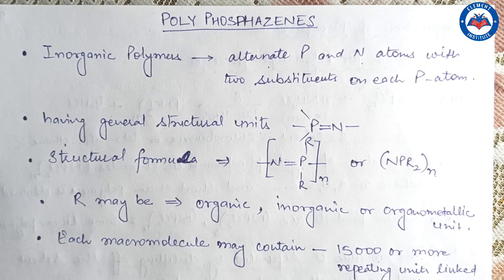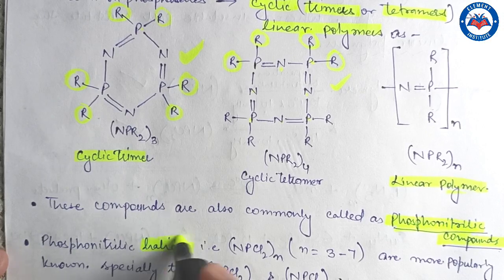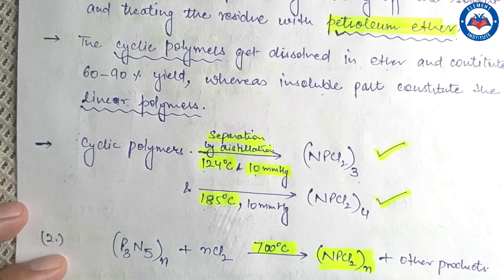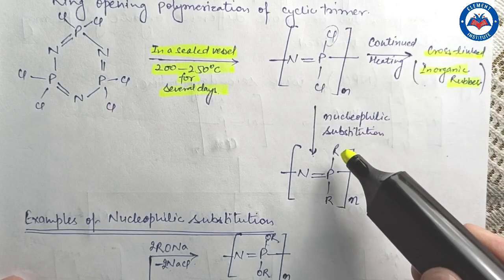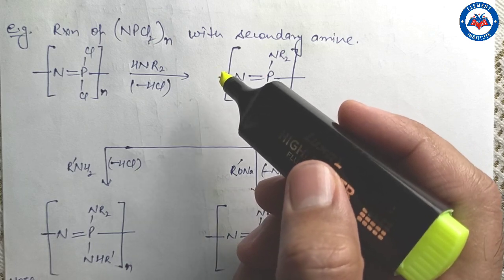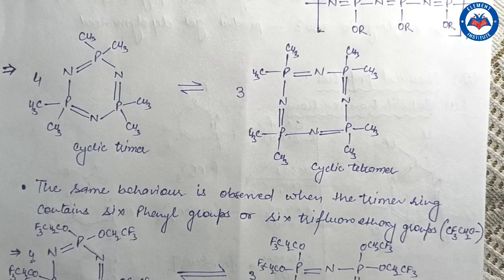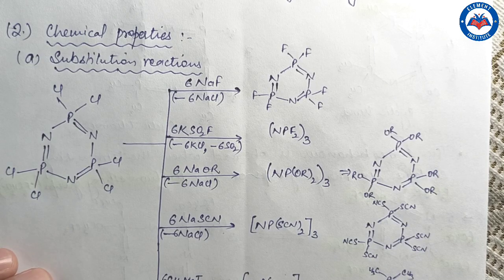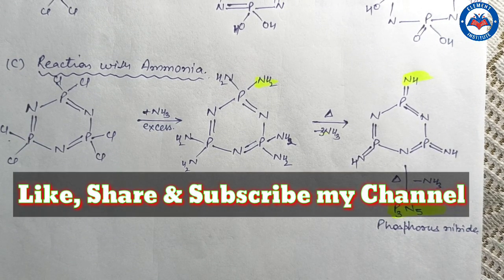Chemistry of Phosphazenes|Silicones and Phosphazenes(Part-4) | Inorganic Chemistry | B.Sc. 3rd Year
In this video I have discussed the basic chemistry of Phosphazenes including their structures, preparation and properties. This topic is very important in terms of examination point of view for B.Sc. students and also is very helpful for those who are preparing for M.Sc. entrance examination of various state and central universities.